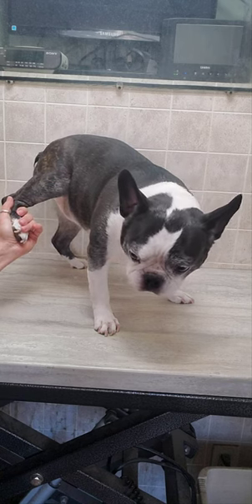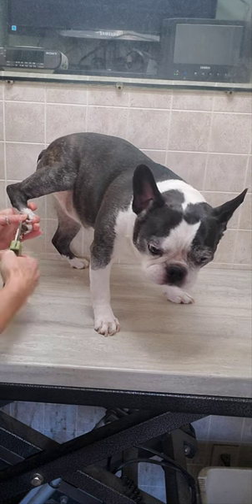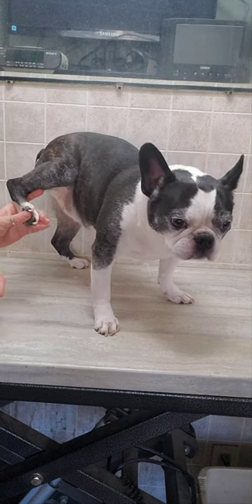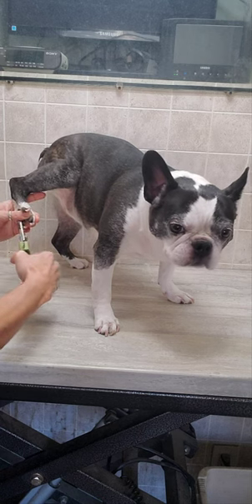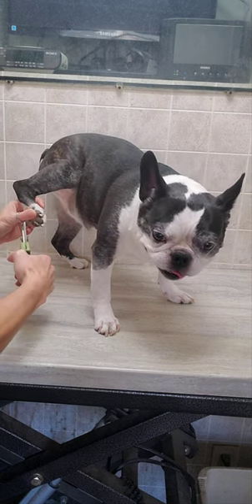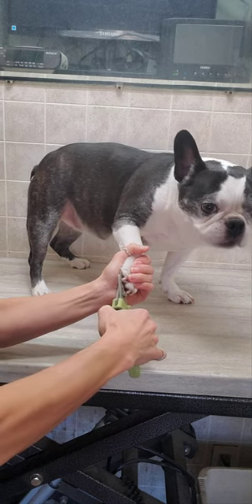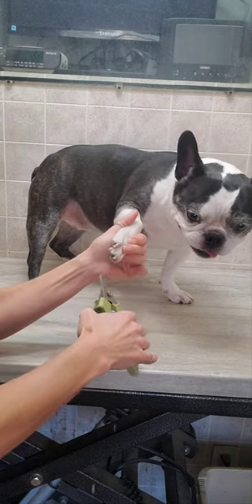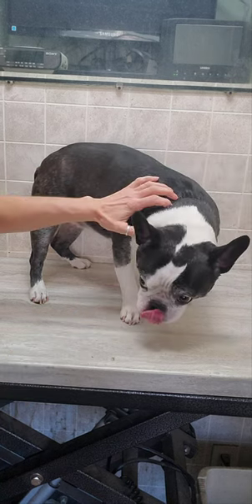How to trim/cut your dogs nails demonstration, dog grooming from home, no restraints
This video shows me cutting the nails of a French Bulldog (said Boston Terrier by mistake in video) dog breed.

(This video is about: dog grooming, dog grooming at home, how to groom a dog from home, grooming a dog, how to clip dog nails, how to cut dog nails, dog nail cutting, dog grooming tips, grooming a dog without restraints)

Lisa
K9 Clipz